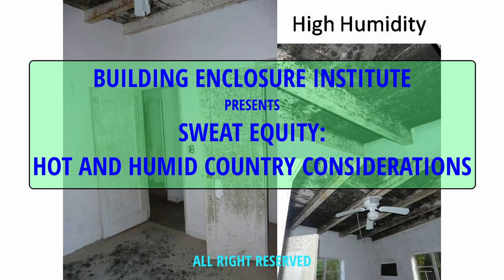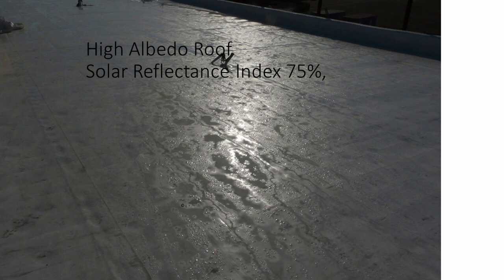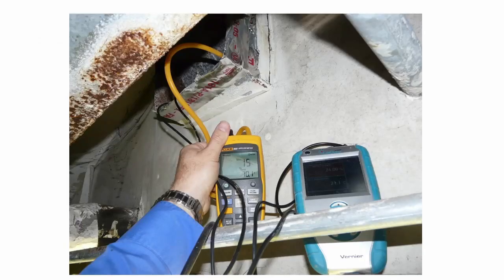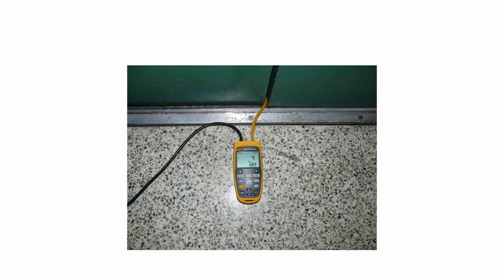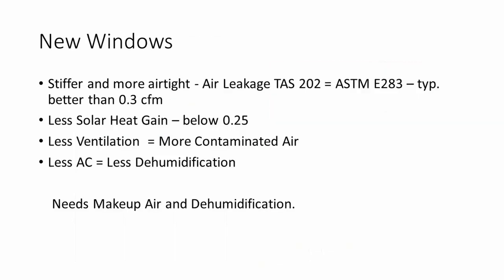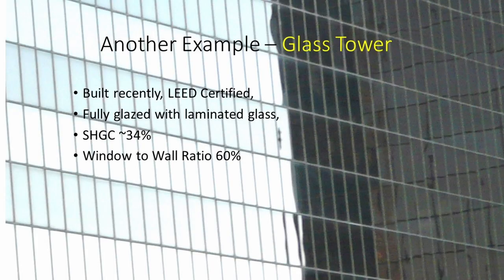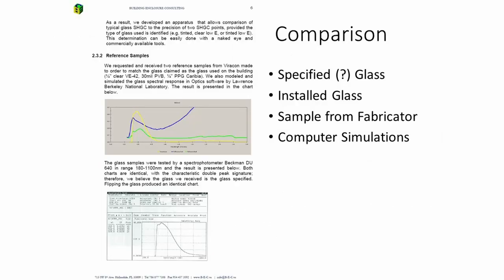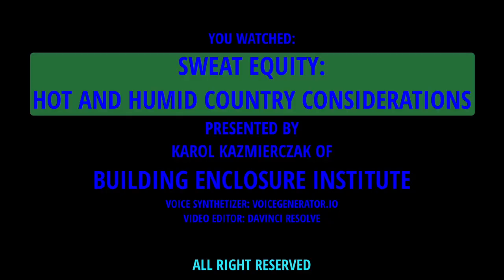Sweat Equity - Hot and Humid Climate Considerations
An updated version presented three years ago. 1) Length 9 minutes. It was shortened to fit the format of the venue. Unfortunately,  it comes at risk of loosing some attendants, as many topics were glided over very quickly. Those subjects are expanded in many other materials I produced, let me know if there is anything in particular that you'd need me to expand upon. 2) Robotics voice overs. Some attendants of my seminars complained about my strong accent, so I tried replacing some voice overs with a synthetized "US Female" voice, let me know if it worked for you.